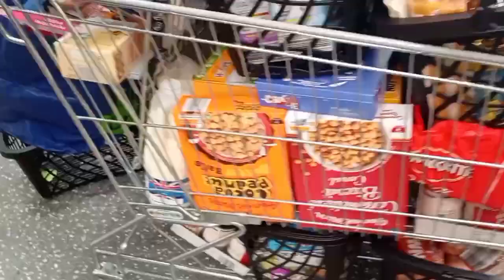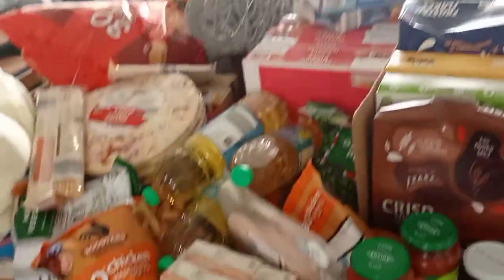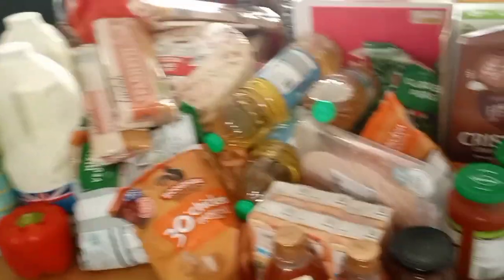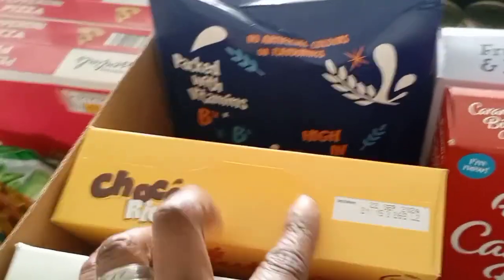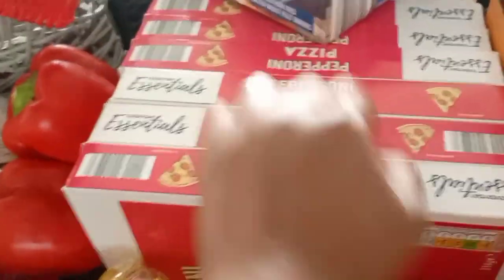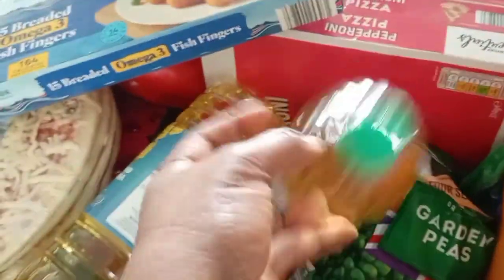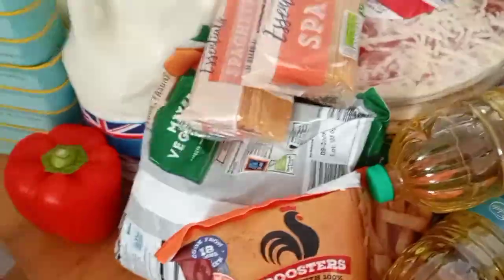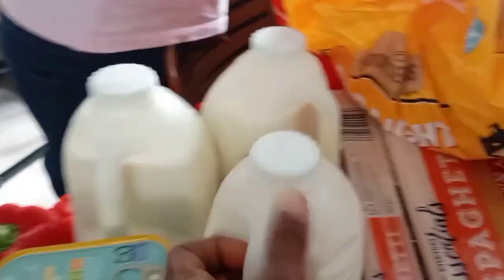UK Living 🇬🇧 Grocery shopping in Aldi || Shopping in Aldi be like...